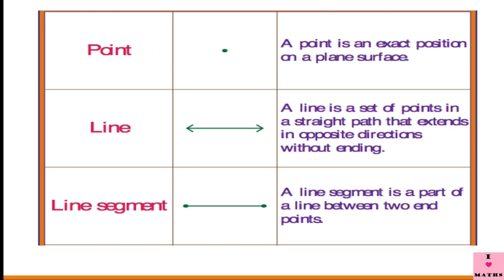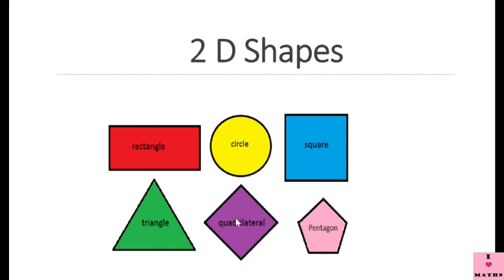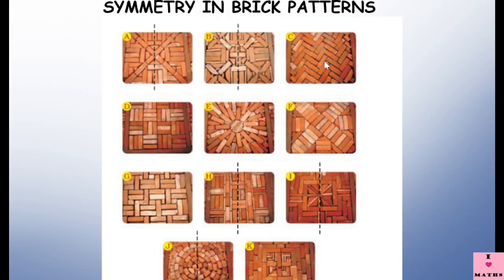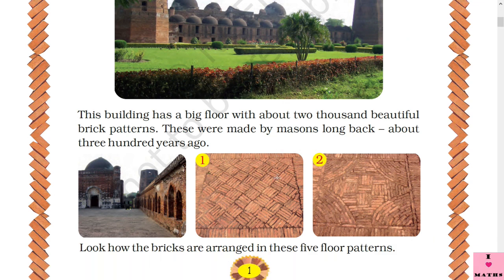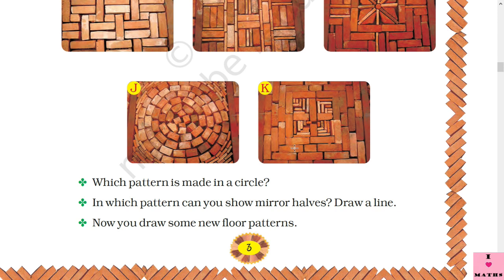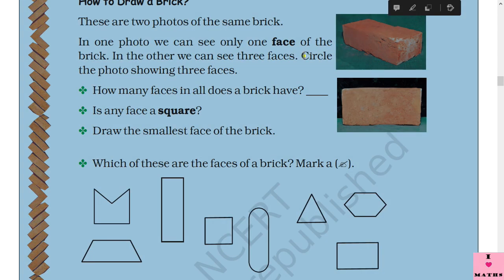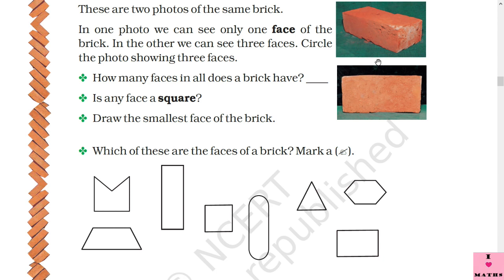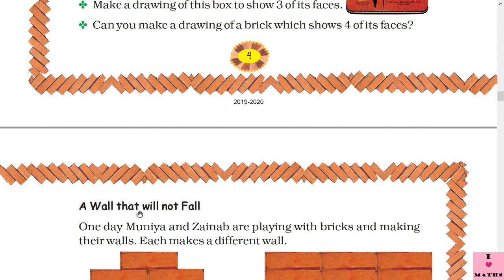Maths Class 4 Lesson 1 Building with Bricks Lecture 1 2D and 3D Shapes CBSE Math Magic Monica Chadha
This video covers Lesson 1 lecture 1 of the CBSE book for Class 4 "Math Magic"